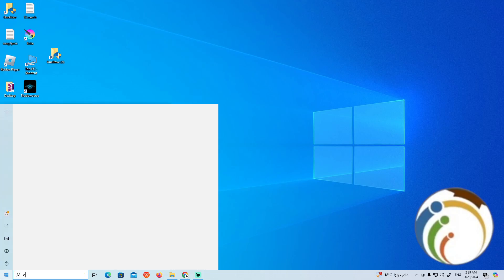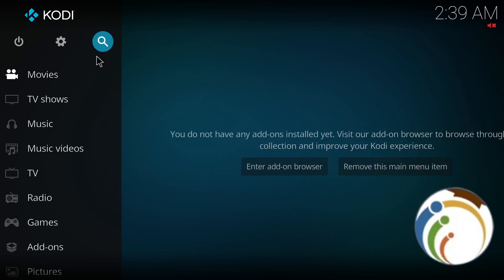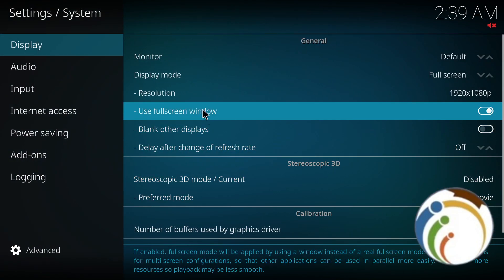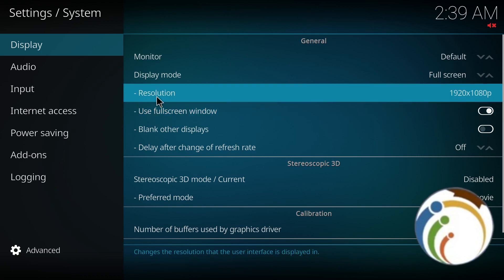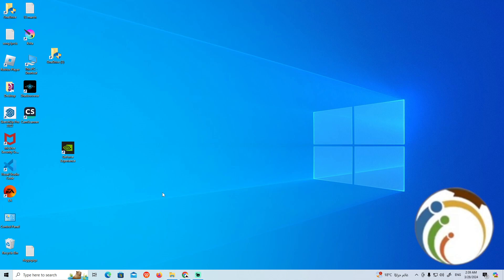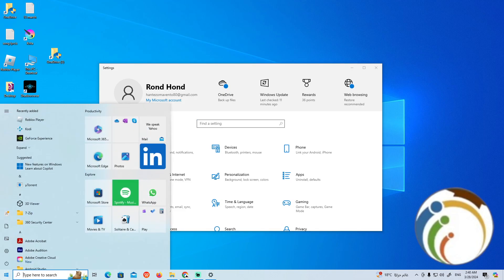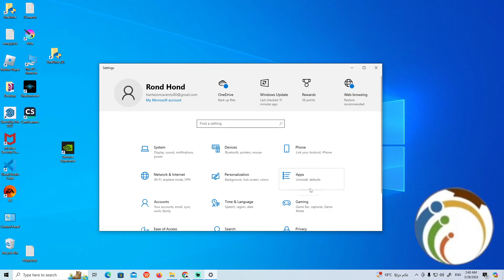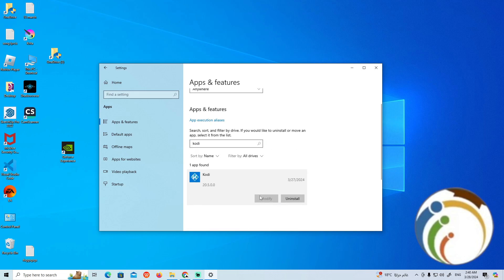How to Update Kodi - Full Guide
Keep your Kodi media player up-to-date with the latest features and improvements by learning how to update it effectively. This guide provides step-by-step instructions on how to update Kodi on various devices, ensuring you always have the best possible experience. Whether you're on a computer, Android device, or other platforms, staying current with Kodi updates enhances performance, security, and compatibility.